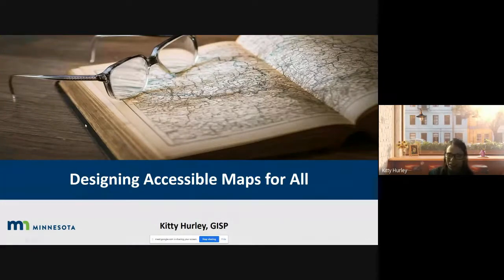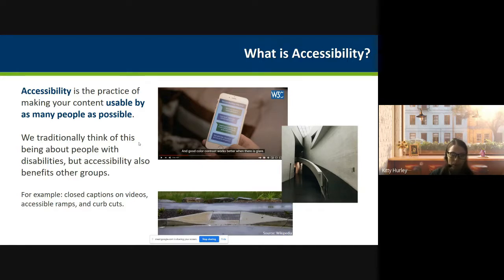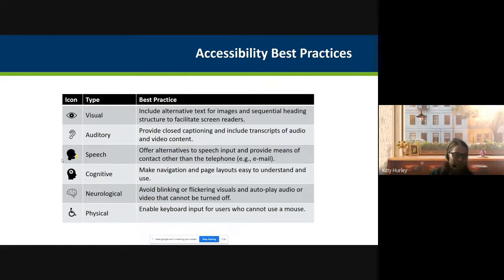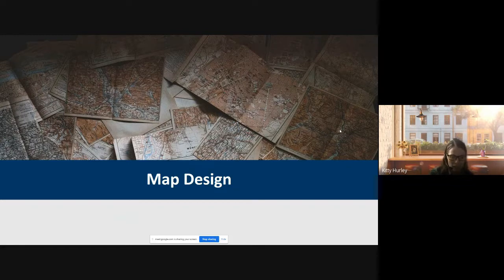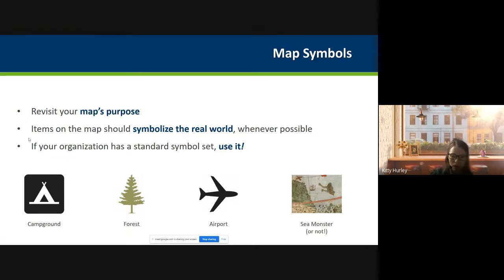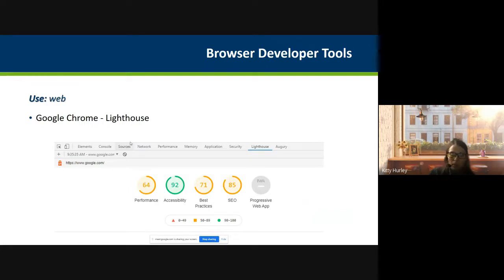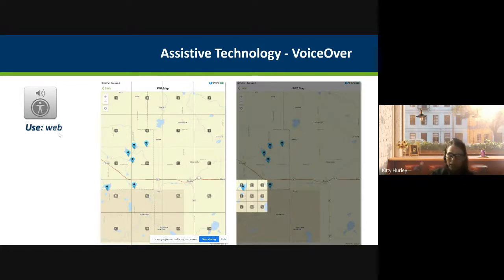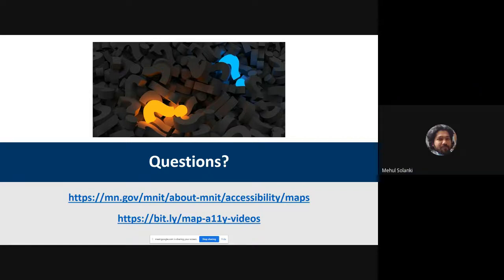L&L - Kitty Hurley on Designing Accessible Web Maps for All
In this Lunch and Learn presentation, Kitty Hurley from Minnesota Department of Natural Resources comes to Sparkgeo to discuss how we can design web maps that are more accessible for everyone. She discusses specific things to keep in mind when designing for those who are colour blind, have low vision, auditory impairments, or have neurological differences.